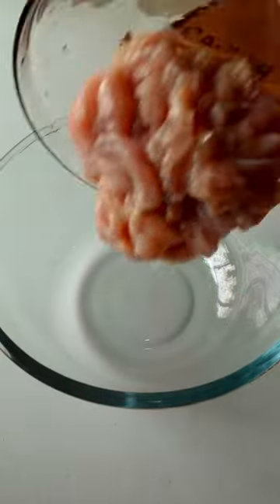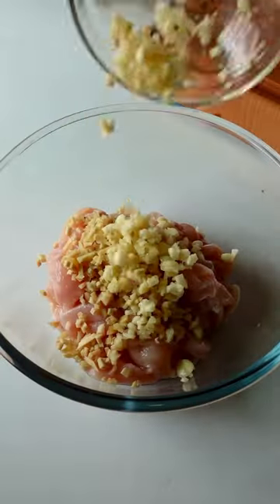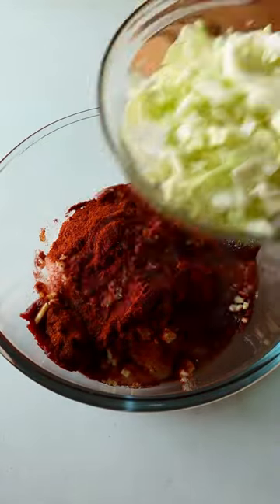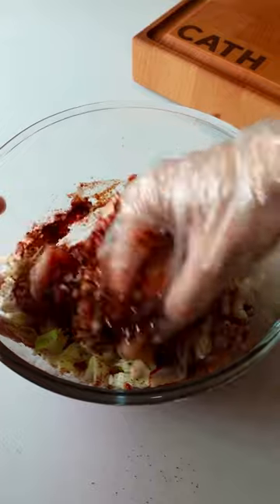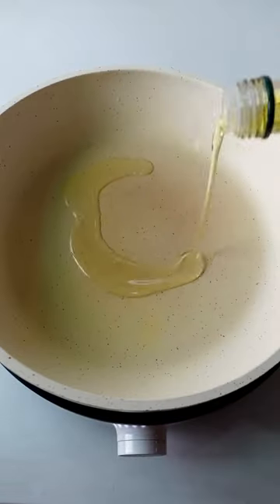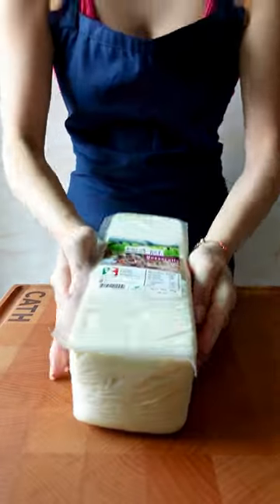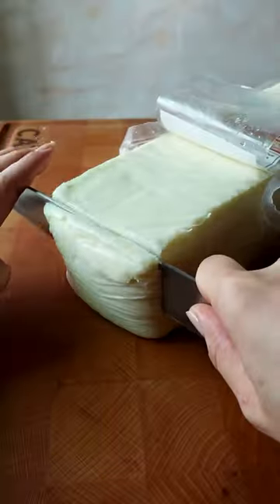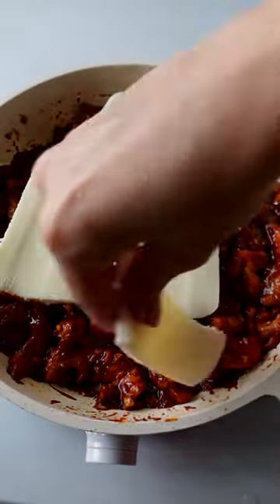Korean Chicken Cheese Buldak🔥